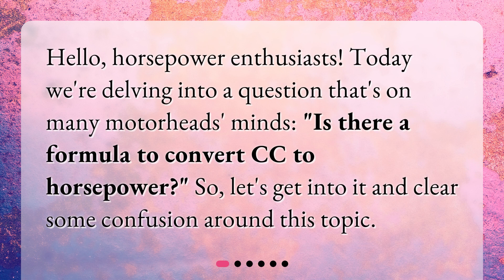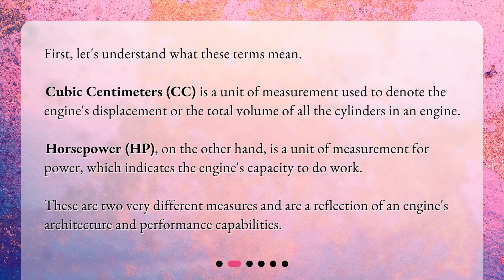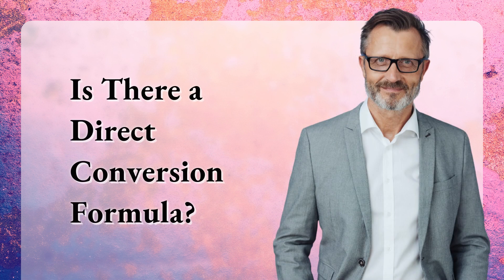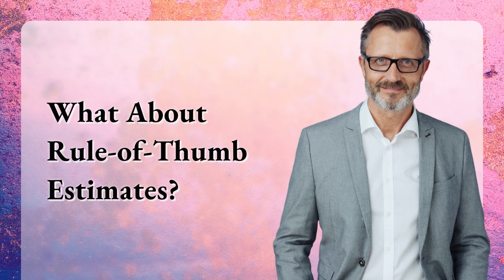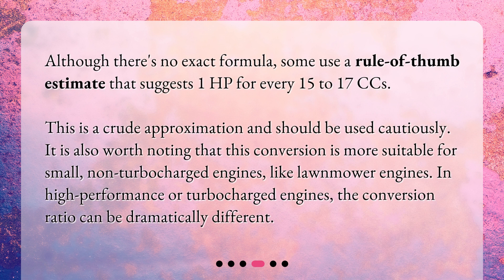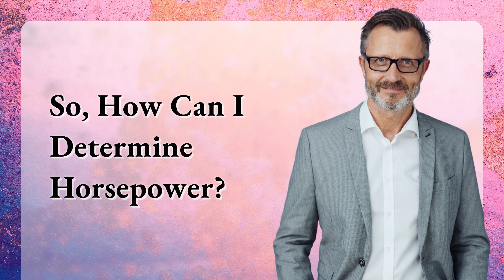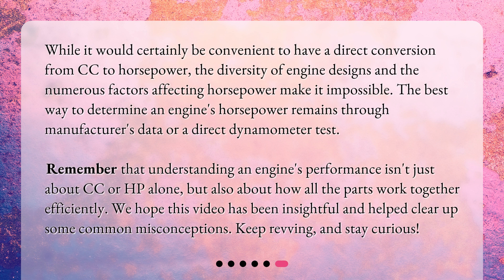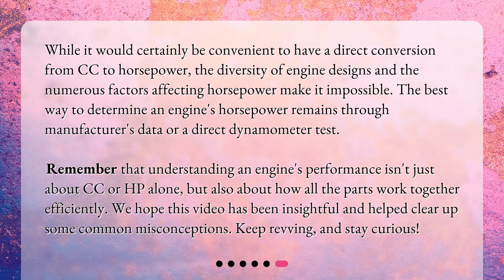Is there a formula to convert CC to horsepower?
Converting Cubic Centimeters (CC) to Horsepower (HP): A Practical Guide • Is there a formula to convert CC to horsepower? Find out in this practical guide! We'll break down the difference between CC and horsepower, explore rule-of-thumb estimates, and reveal the most accurate way to determine an engine's horsepower. Don't miss out on this essential information for any horsepower enthusiast!

00:00 • Is there a formula to convert CC to horsepower?
00:20 • Understanding CC and Horsepower
00:52 • Is There a Direct Conversion Formula?
01:21 • What About Rule-of-Thumb Estimates?
01:51 • So, How Can I Determine Horsepower?